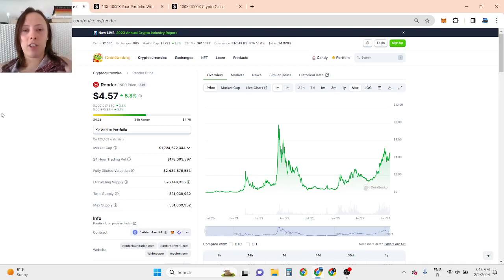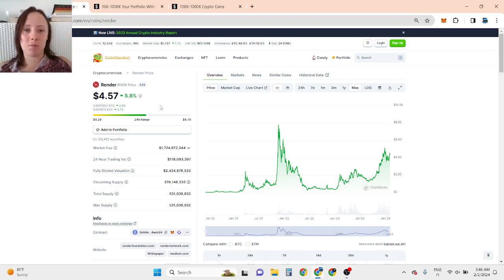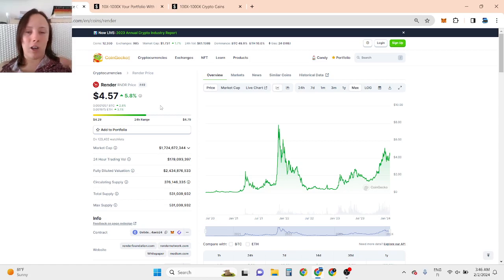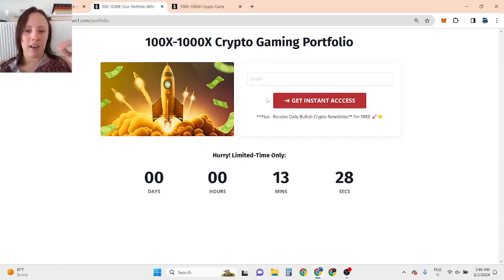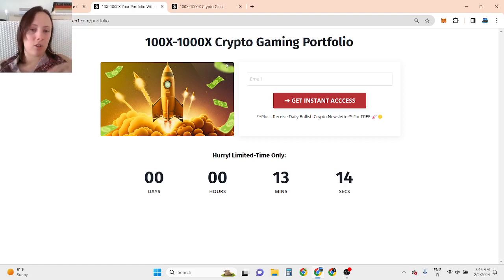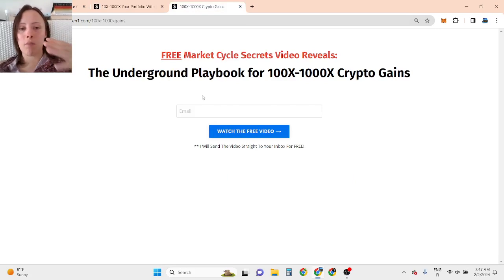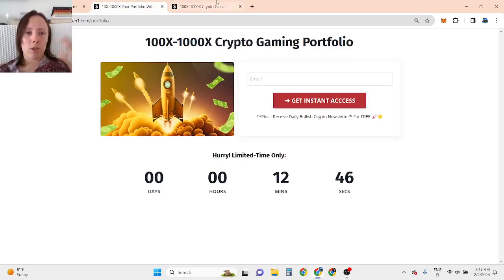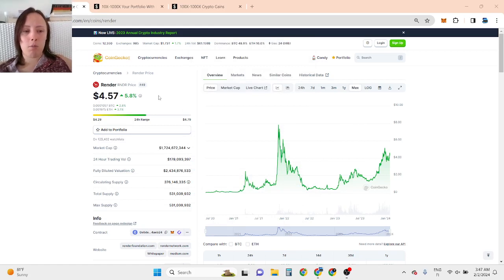NEW Render (RNDR) Price Prediction 2024!